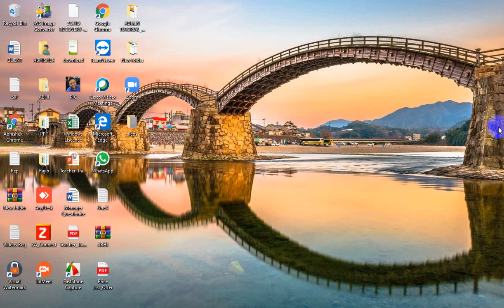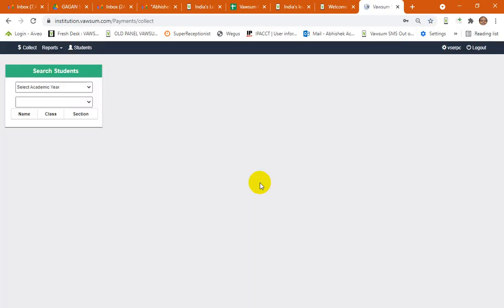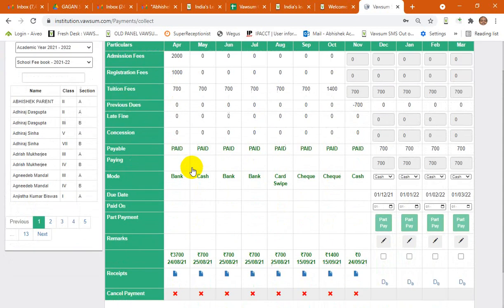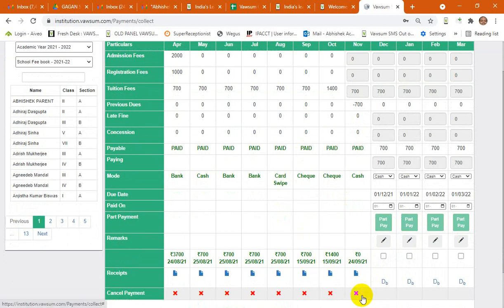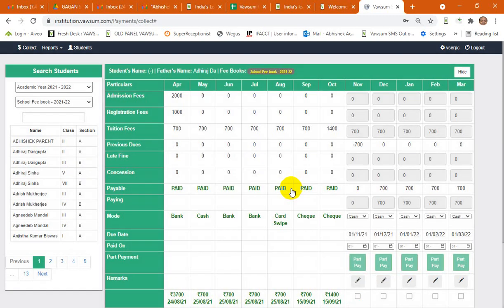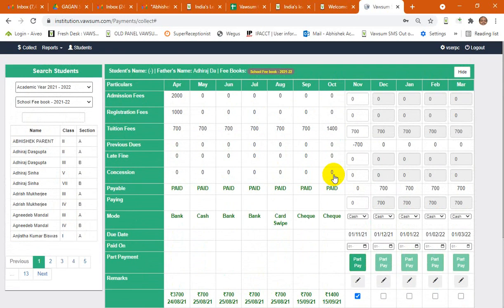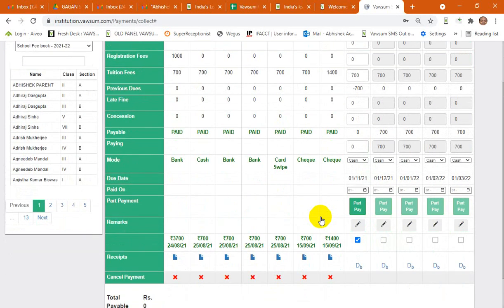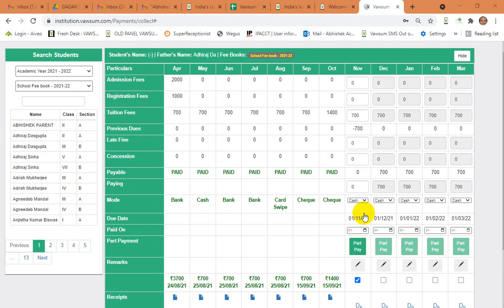How to Cancel Fees